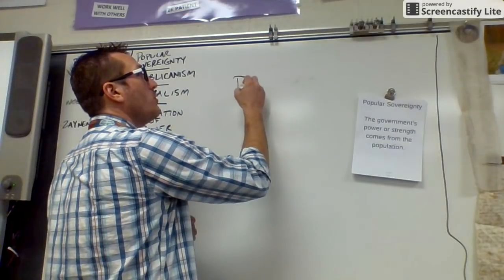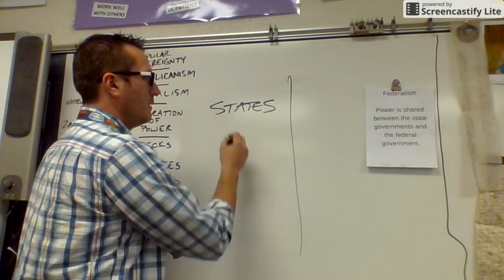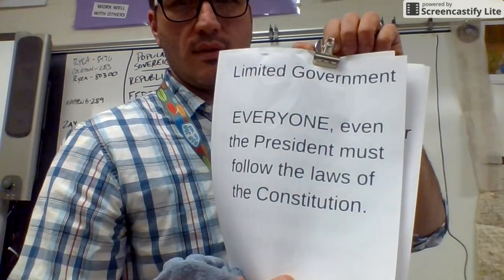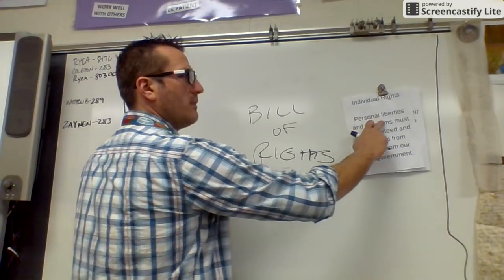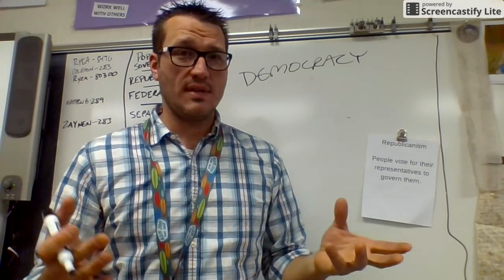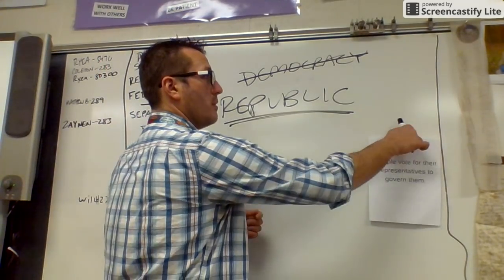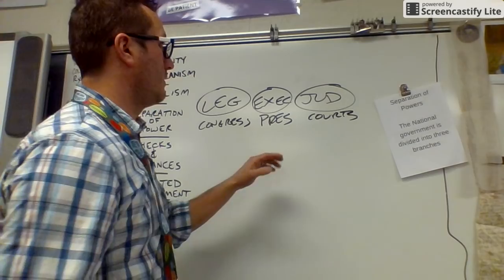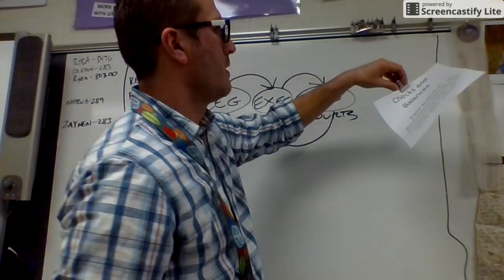7 Principles of the Constitution